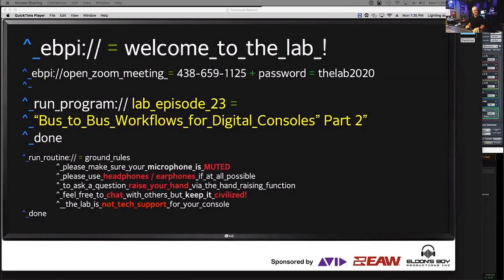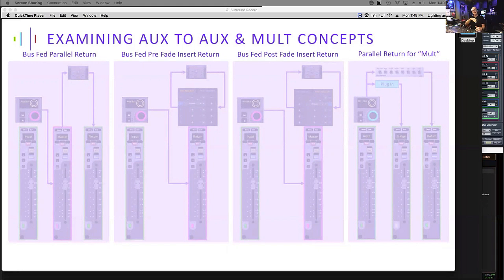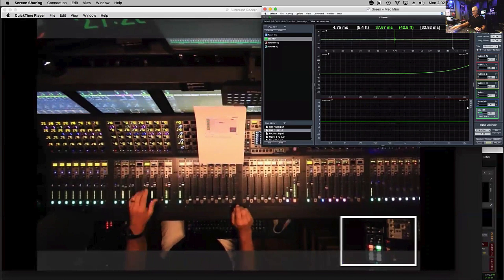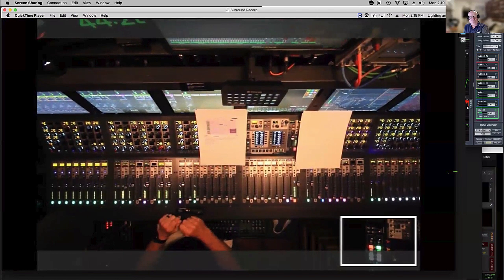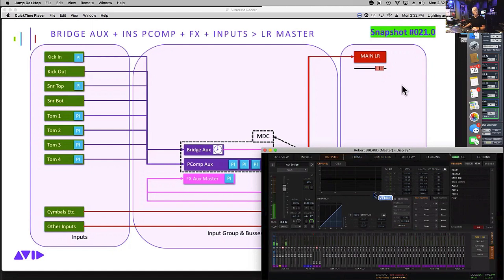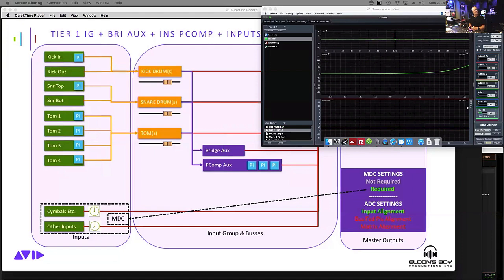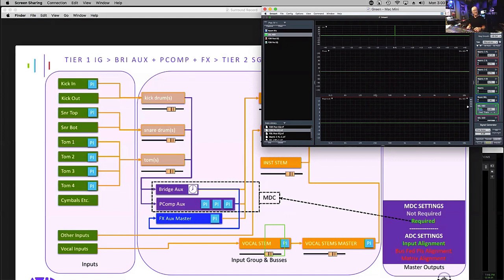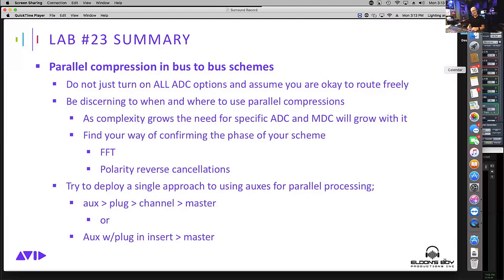23 The Lab August 16th 2021 "Bus to Bus Workflows Part 2"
In episode #23 of The Lab I continue the episode #22 discussion of bus to bus workflows but with an emphasis on parallel processing and delay compensation. The discussion focuses on the challenges with deploying multiple tiers of grouping that include parallel compression schemes that also allow source and compressed channels to then be sent on to FX busses.